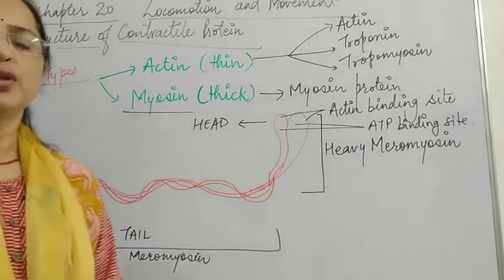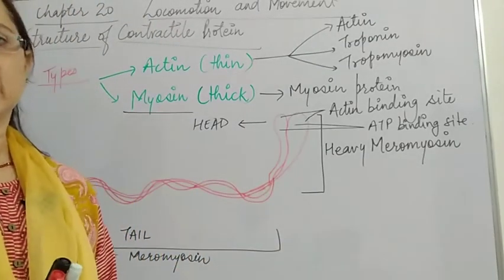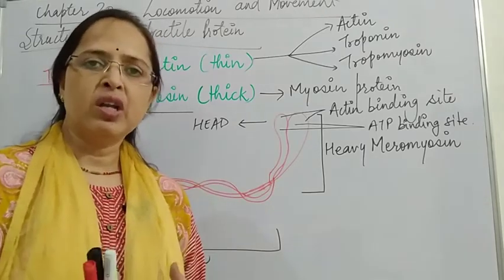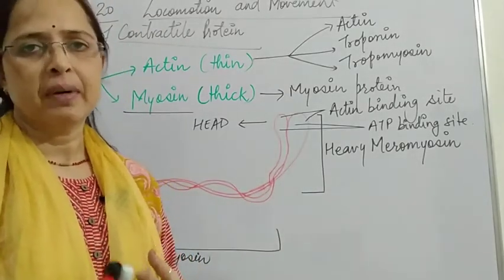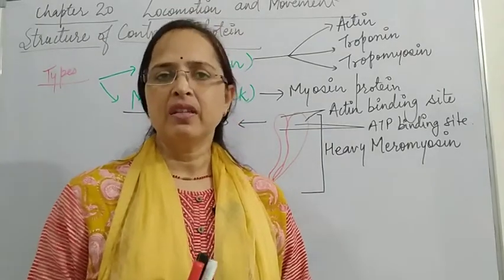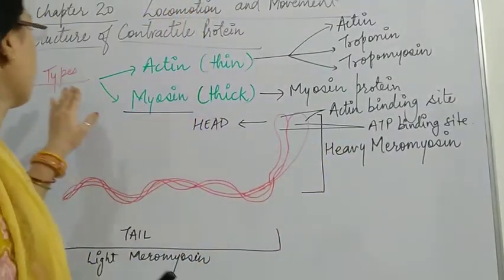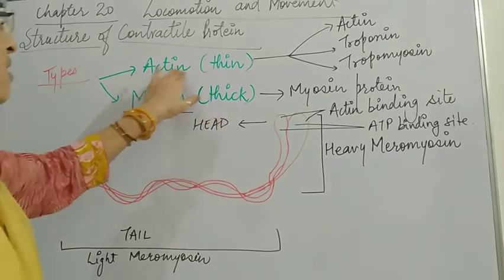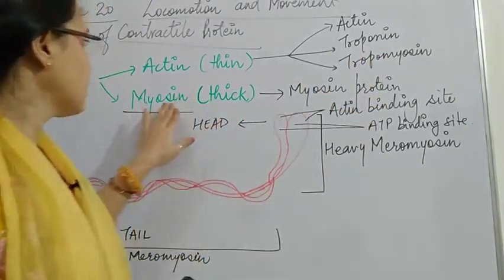Class 11 Biology Chapter 20 Locomotion and Movement (part 3)